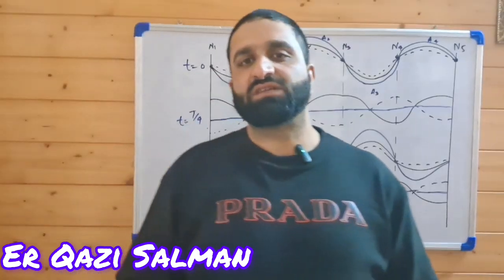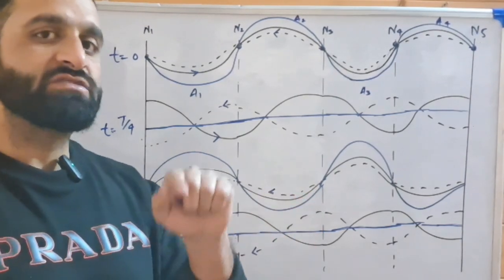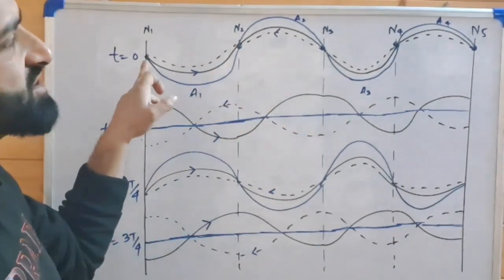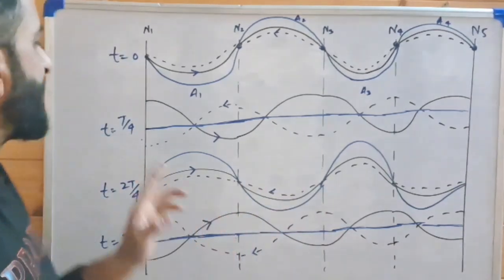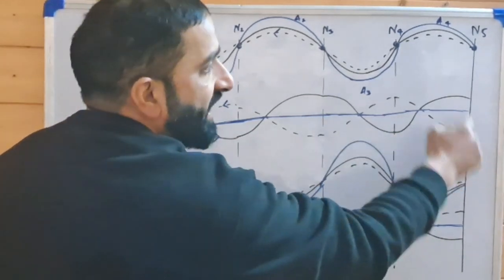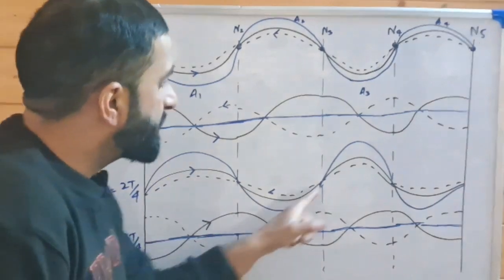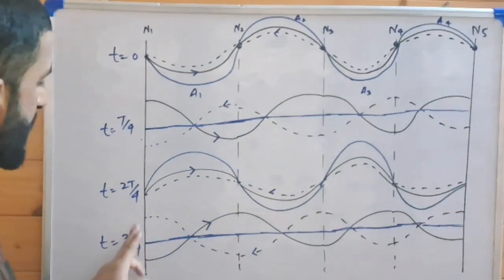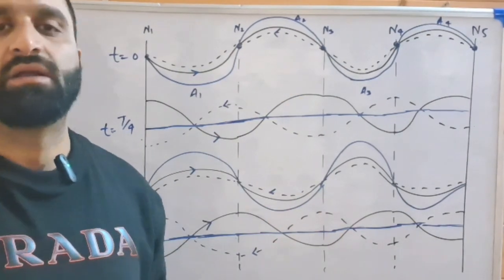Graphical method of formation of Stationary waves